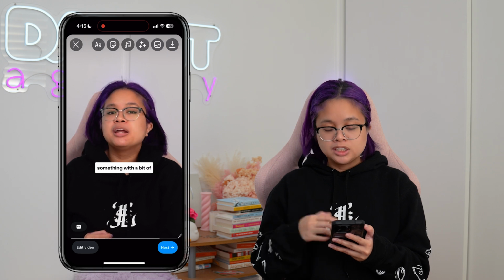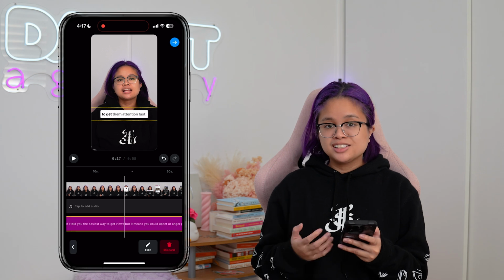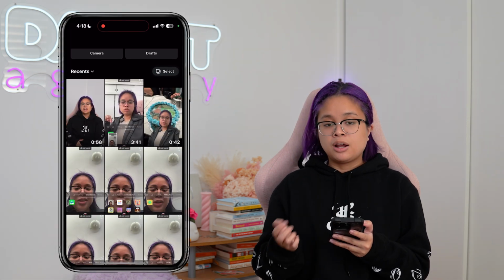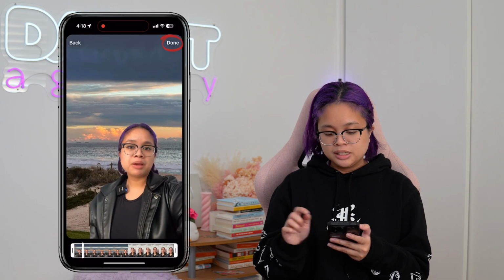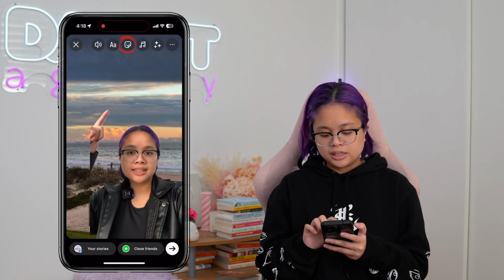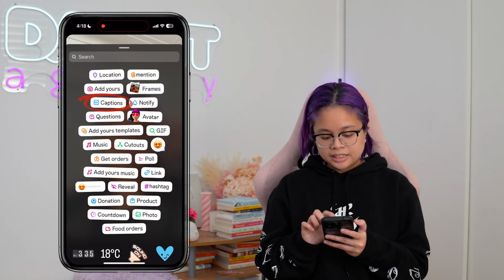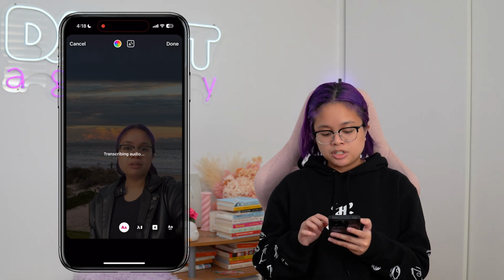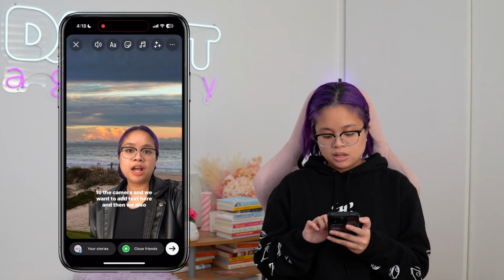How to add closed captions on Instagram 2024 UPDATE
Today, I'm going to walk you through the process of adding closed captions to your Instagram videos. Captions are essential for making your content accessible to everyone, including those who are hard of hearing or prefer watching videos without sound. Plus, they can help increase engagement and reach! 📈✨

In this video, you’ll learn:

Why closed captions are important for your Instagram videos.
- How to use Instagram’s built-in captioning tools.
- Tips for making your captions clear and engaging.
- Best practices for ensuring your captions enhance your content.

🔍 Why add closed captions?
- Improve accessibility for all viewers.
- Boost engagement and reach.
- Enhance viewer comprehension and retention.
- Cater to viewers who watch videos on mute.

📌 Steps covered in this tutorial:
- Using Instagram’s auto-caption feature for Stories and Reels
- Customising the appearance of your captions for better readability.